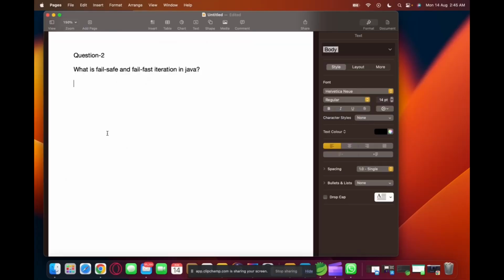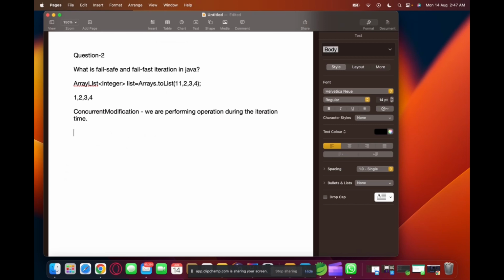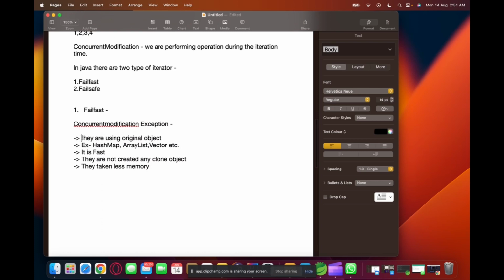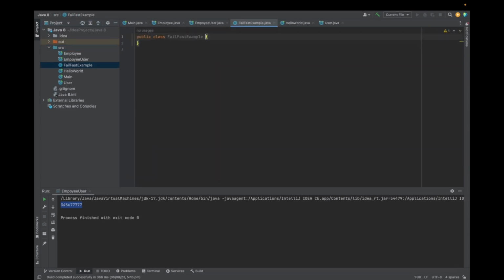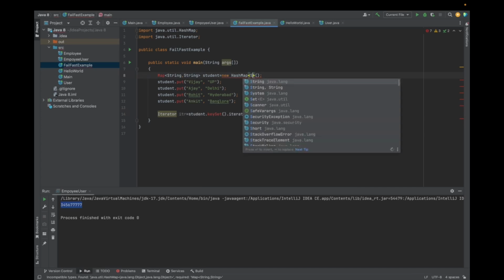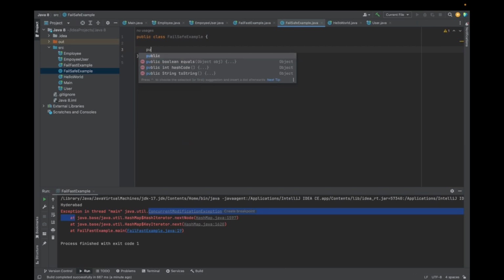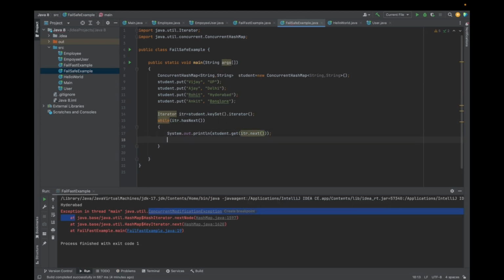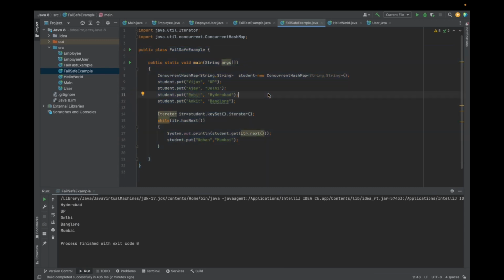Fail Safe and Fail Fast in Java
This question is very important for Java experience people. And 90% of companies have asked this question.
Ask by Companies -  LTI, AMDOC, CITI Bank, Mindtree, etc.

In this lecture, we discuss:
1)What is the difference between Fail Safe and Fail Fast In Java.
2)What is Iterator in Collection.
3) What is ConcurrentModification Exception in Java
4) In Detail Fail Fast and Fail Safe with Examples.

Please for all code and details about the lecture go to my GitHub repository.